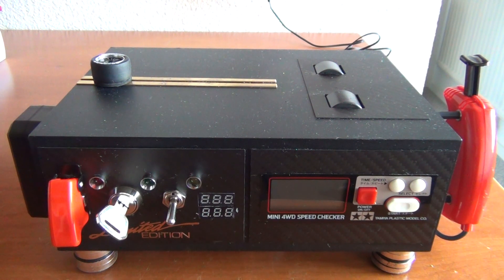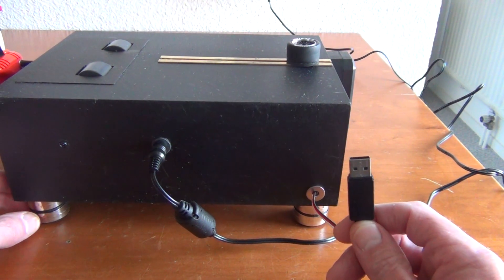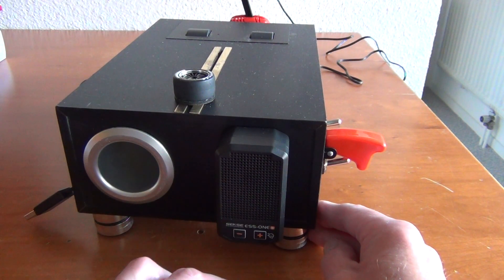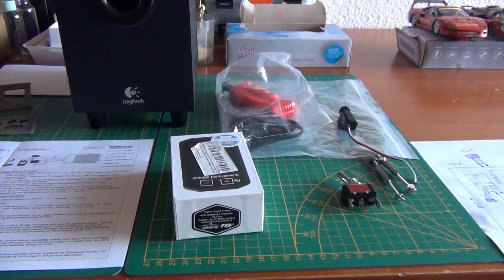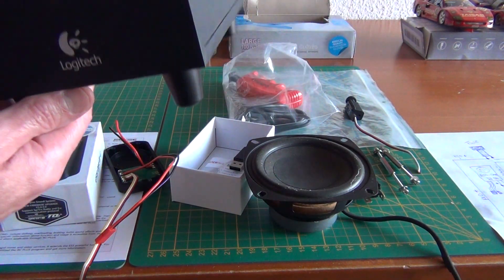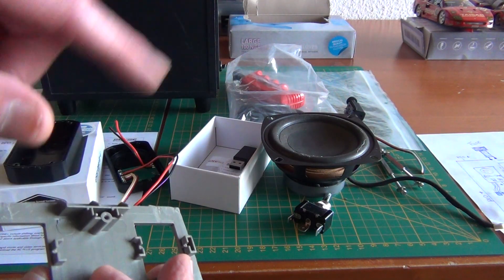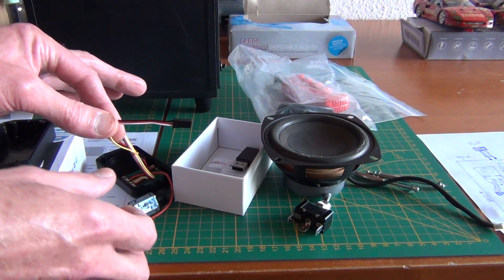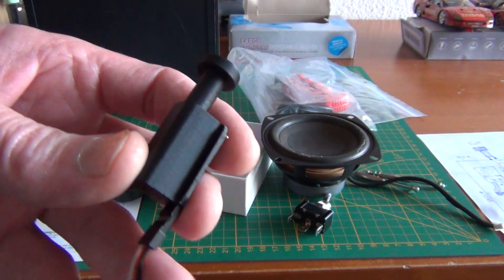Slot Car Test Bench / Dyno Bench with Sound - How it's made & works - Part 1 of 2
For those who are wondering how to build a Slot Car Dyno with Sound and Speed in KP/H (km/u).
Underneath in the comment section is a small list with links of the main parts and components I used.
Start building your own Slot Car Dyno Bench